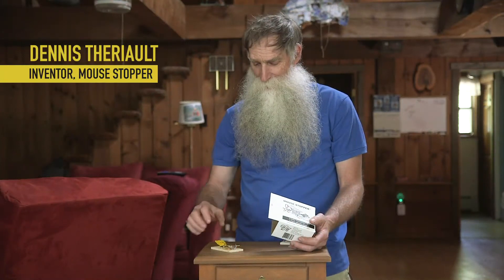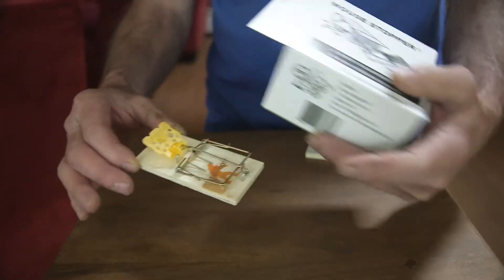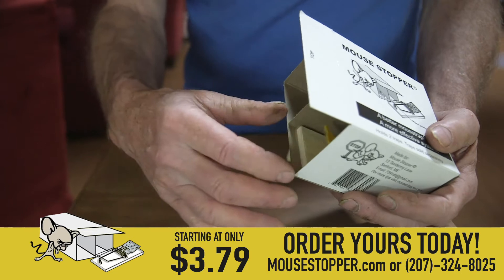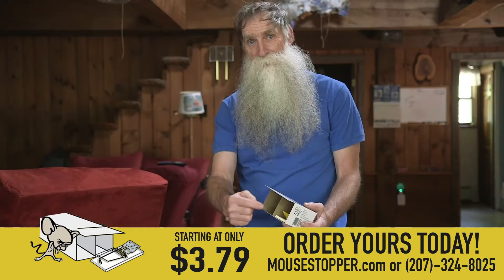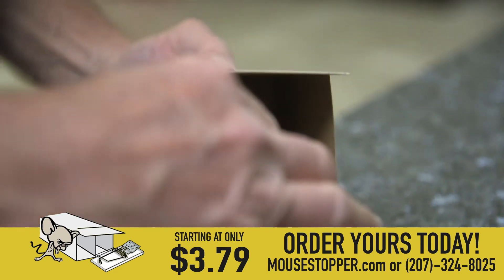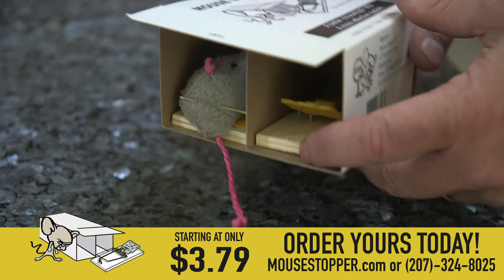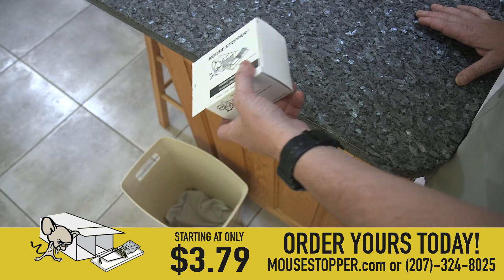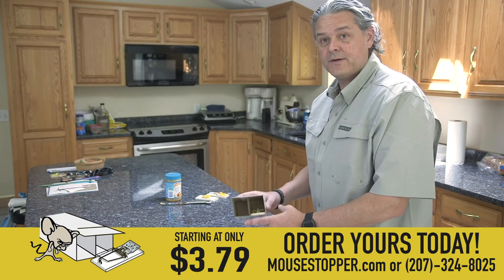Mouse Stopper 30 1